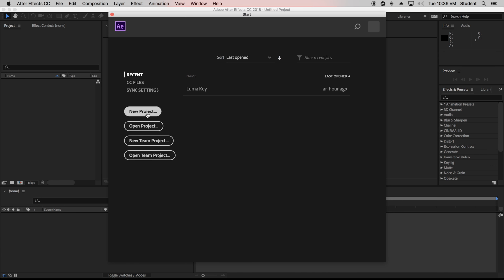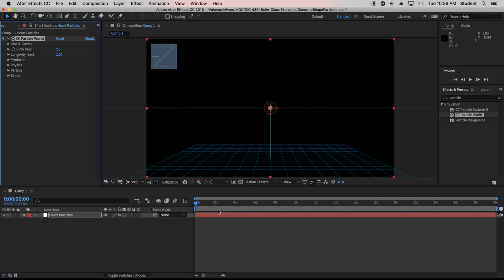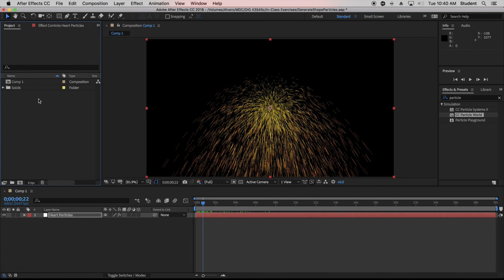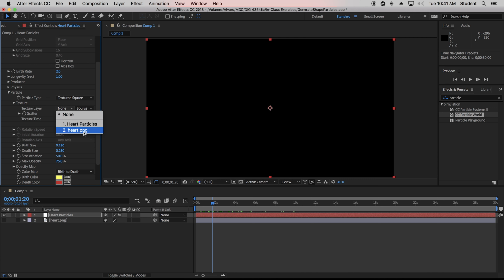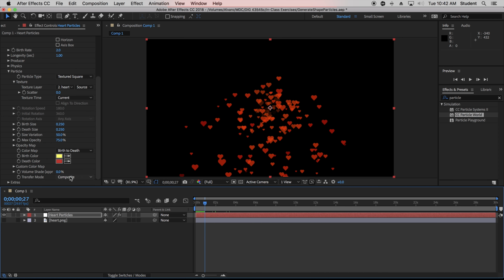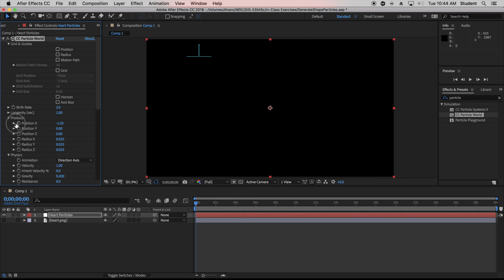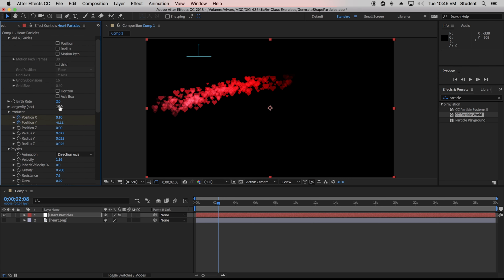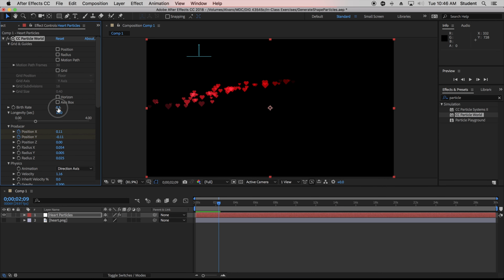DIG4345C - Digital FX & Compositing - Generating Particles Based on an Image